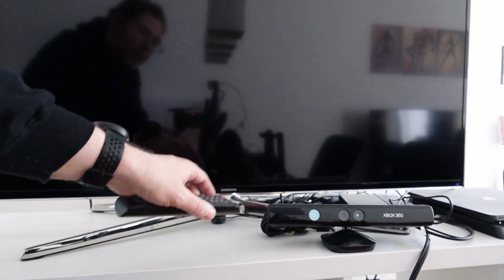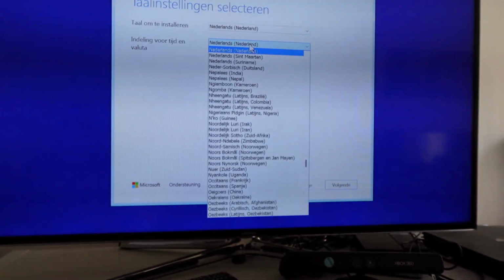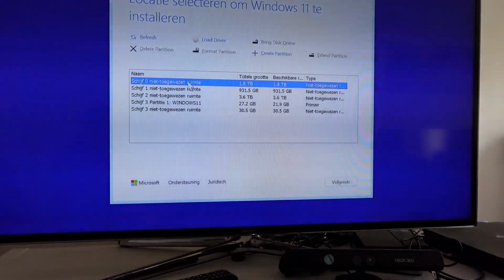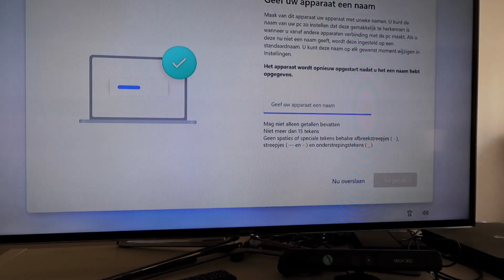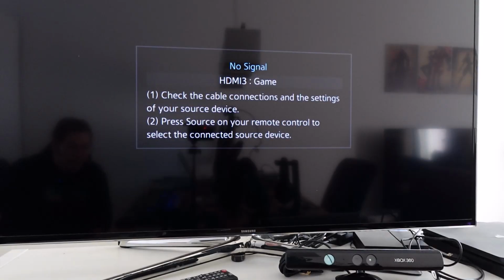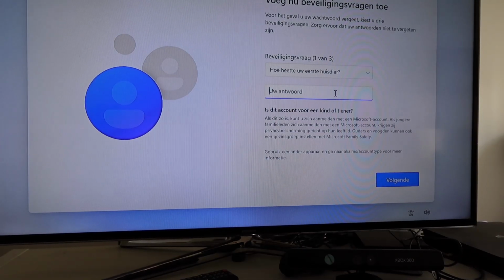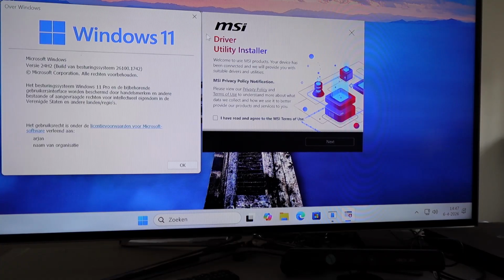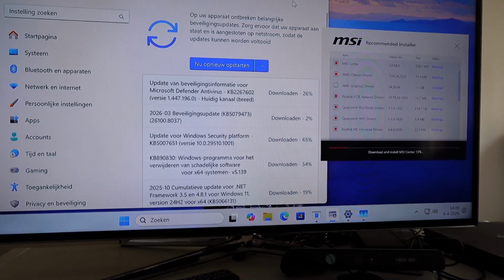Installing Windows 11 on My New PC (Setup, Drivers & No Microsoft Account) | New PC Build Series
Today I continue my PC build by installing Windows 11 Pro on my new system.

After getting the hardware ready in previous episodes (fans connected, BIOS updated), it’s finally time to bring the system to life with a full operating system. I walk through my decisions on why I chose Windows over Linux for now, how I structured my SSDs (1TB for OS, 2TB for projects, 4TB for games), and how I set up the installation.

Along the way, I also:

Bypass the Microsoft account requirement to create a local account
Configure privacy settings
Install drivers and run Windows updates
Verify hardware (including the RTX 5080 and 64GB RAM)

I also share some practical tips, like managing security questions safely using a password manager and planning for a future dual-boot setup with Linux.

Next step: software installation and turning this into a fully usable workstation.

00:00 Intro – Continuing the PC Build
00:40 Why Windows Instead of Linux?
02:00 Showing the PC Setup (TV + Keyboard)
02:50 Starting the Installation (USB Issues)
04:00 Windows Setup Begins (Language & Layout)
05:20 Choosing Windows Version & Entering Key
06:10 SSD Plan Explained (1TB / 2TB / 4TB)
07:30 Installing Windows 11 Pro
09:00 First Restart & Initial Setup
10:10 Region, Keyboard & Updates
11:20 Naming the PC
12:10 Privacy Settings (What I Disable)
13:20 First Windows Desktop
14:00 Installing Drivers (MSI Center)
15:30 Checking Hardware (CPU, RAM, RTX 5080)
16:20 Windows Updates & Reboot
17:30 Reflection – Progress So Far
18:20 Bypassing Microsoft Account (Shift + F10)
19:20 Creating Local Account
20:20 Security Questions (Important Tip!)
22:00 Final Thoughts & Next Steps
23:00 Outro